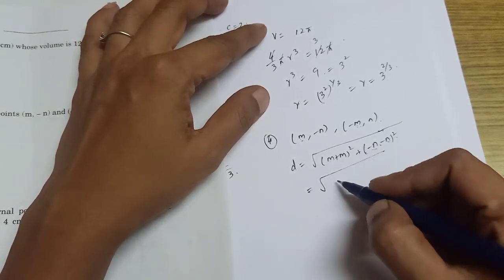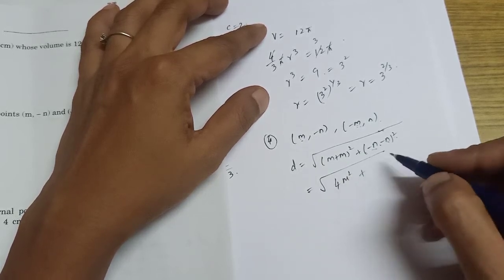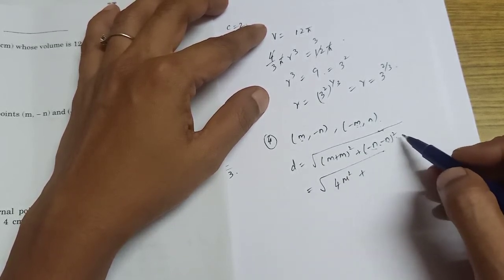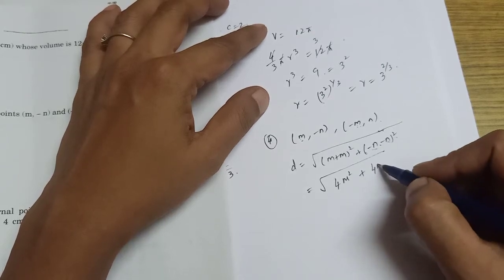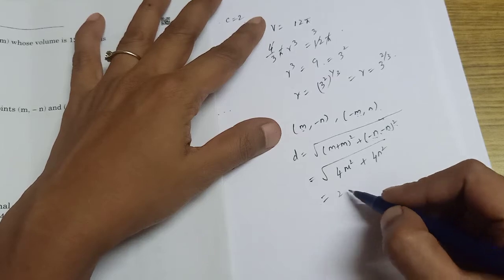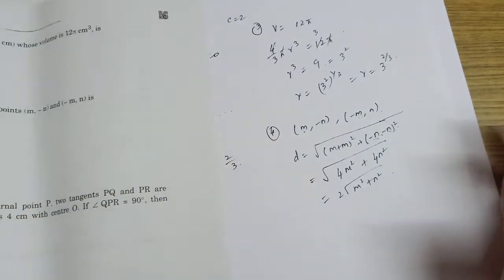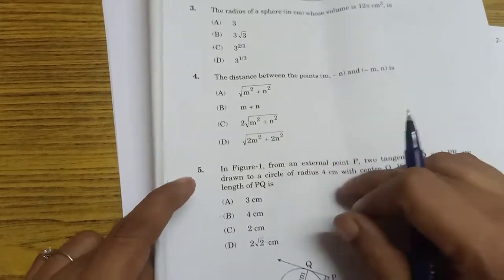Cbse math 2020 set c question paper solutions- part 1 class 10